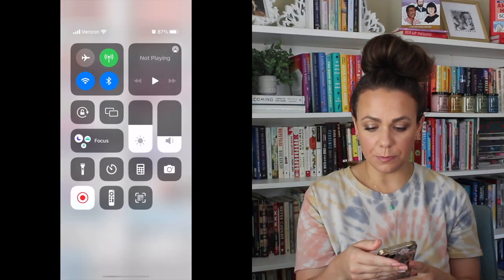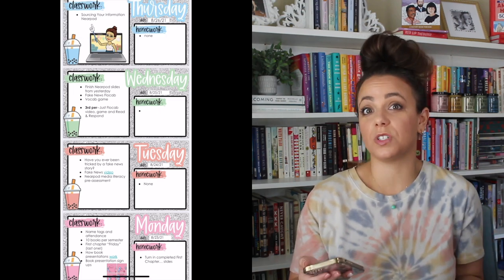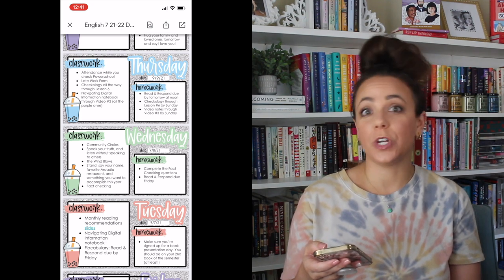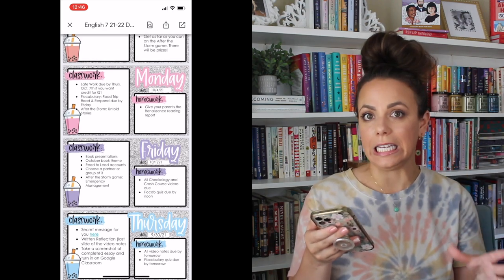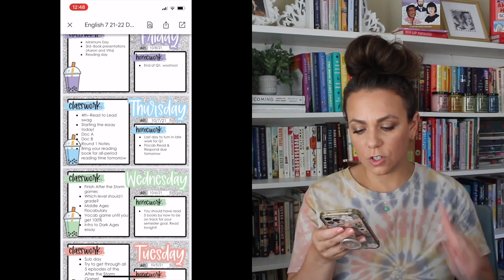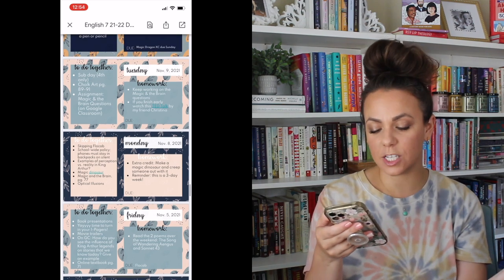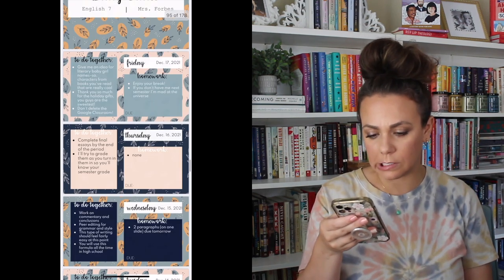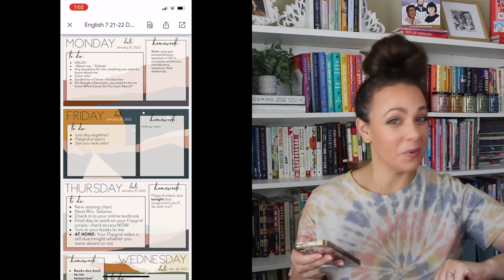HERE ARE ALL MY ELA LESSON PLANS FROM LAST YEAR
*MY BOOK!

HERE ARE SOME DISCOUNTS LINKS FOR BRANDS I LOVE!